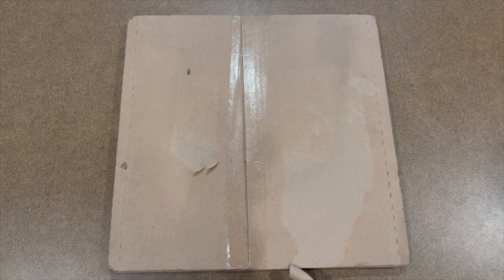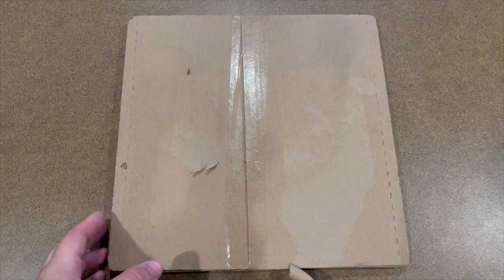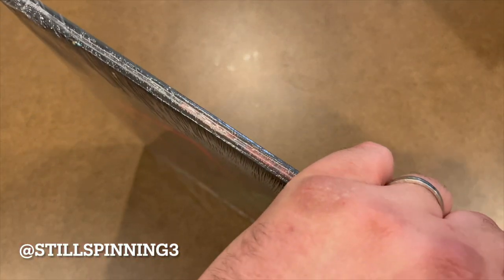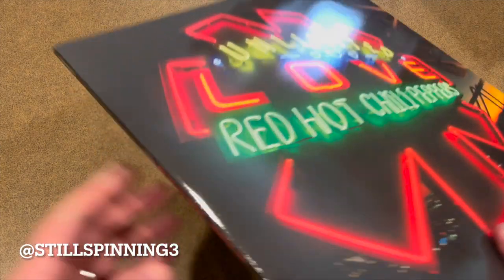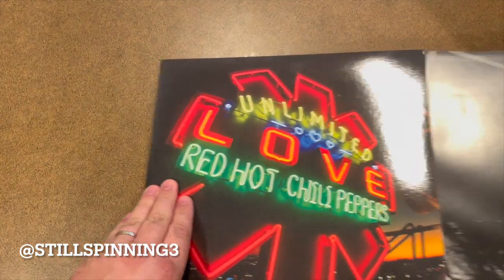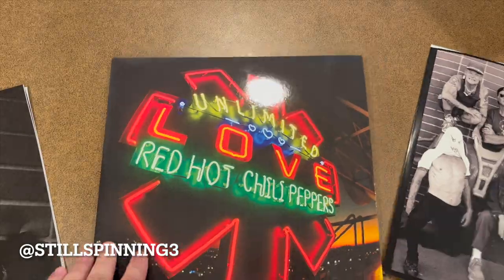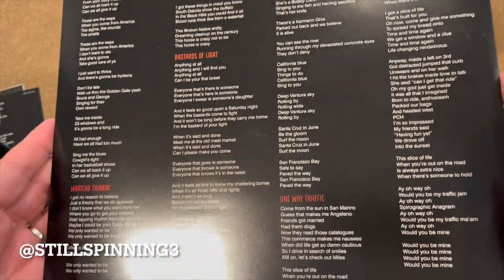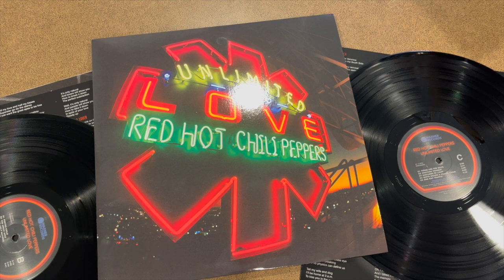Vinyl Unboxing: Red Hot Chili Peppers - Unlimited Love (2022) (Limited Deluxe Gatefold Edition)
Watch me unbox the 2022 release from the Red Hot Chili Peppers, 'Unlimited Love'!